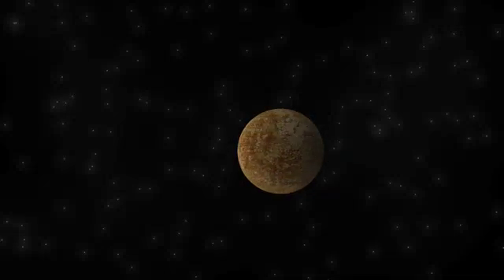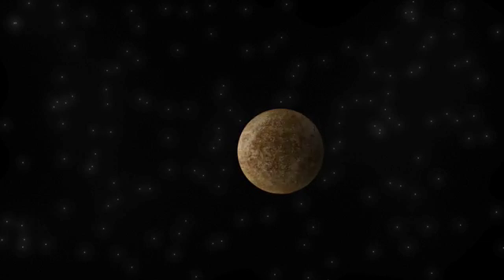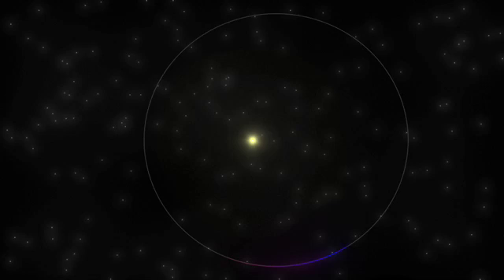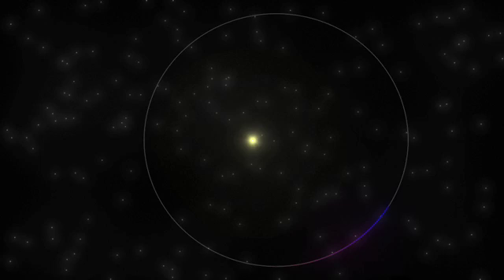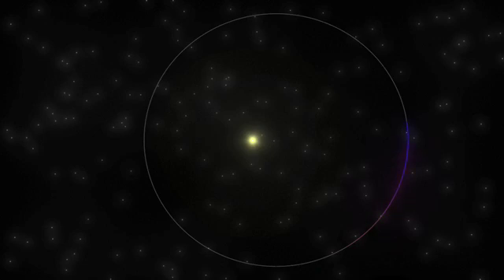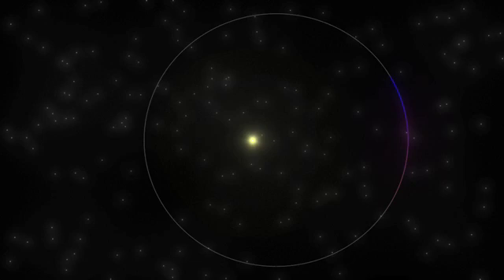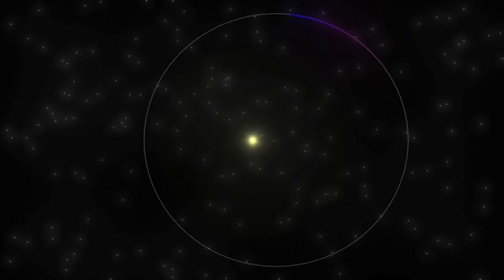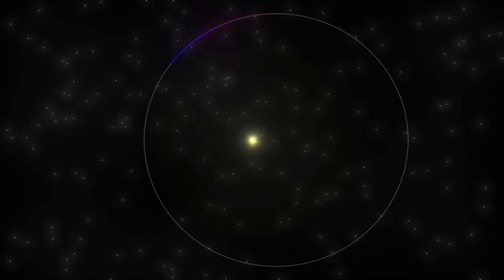Mercur - cea mai apropiată planetă de Soare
Câteva informaţii despre planeta Mercur.